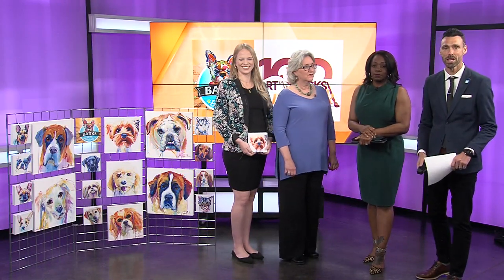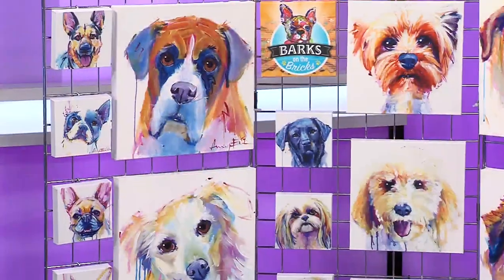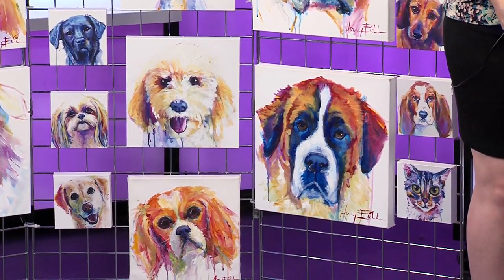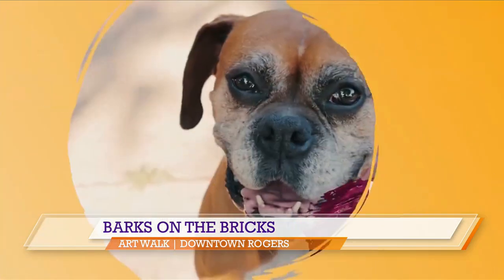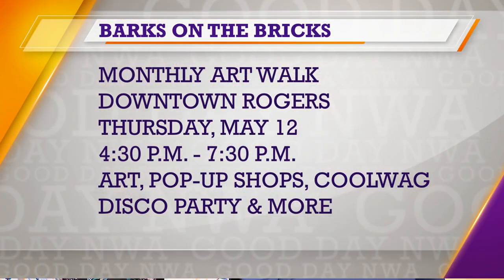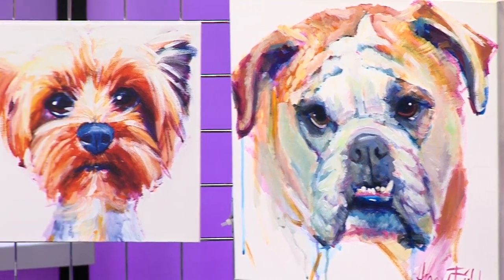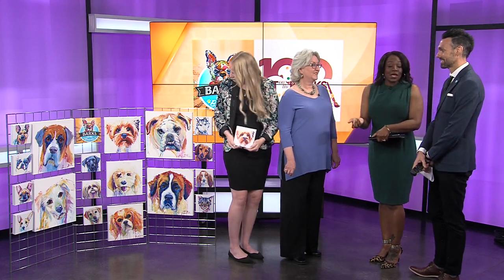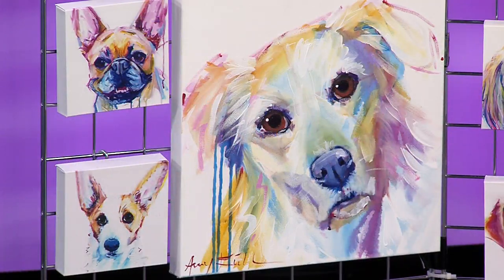Bring a furry friend to ‘Bark on the Bricks’